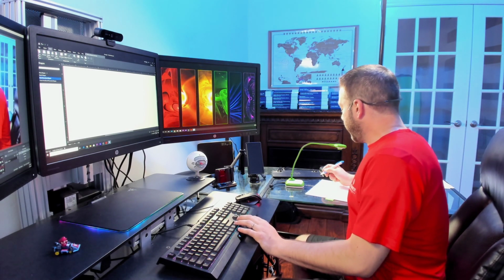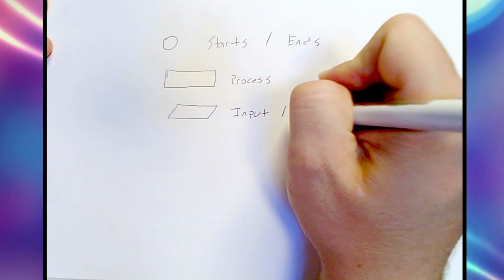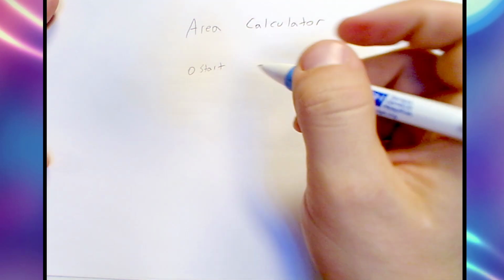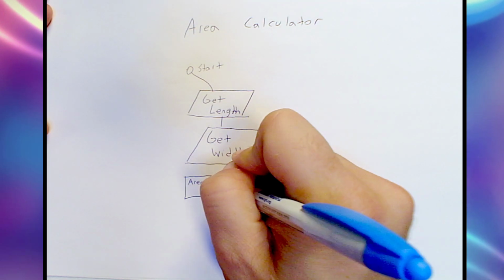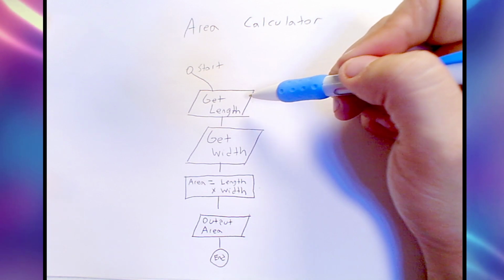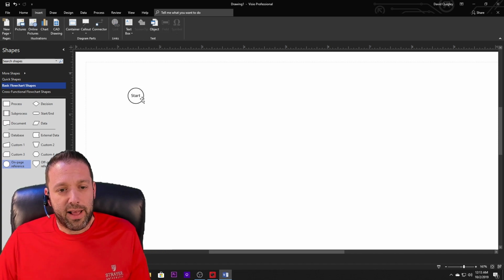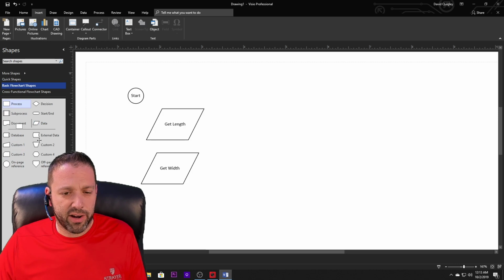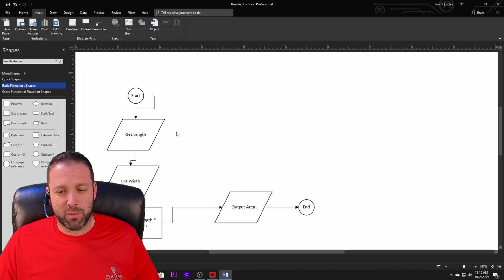Flowcharts & Sequence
In this video we learn about the most basic flowchart shapes.  Then, we build a flow chart that calculates the area of a room using Microsoft Visio.